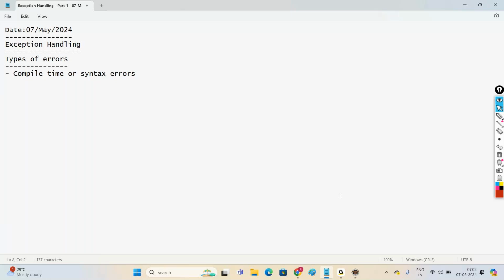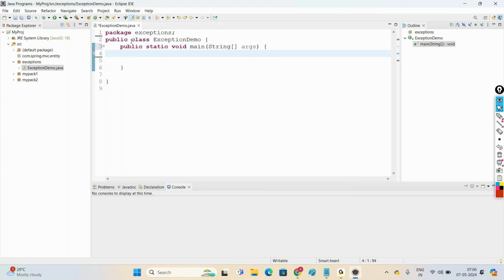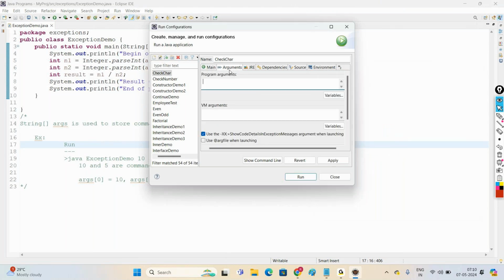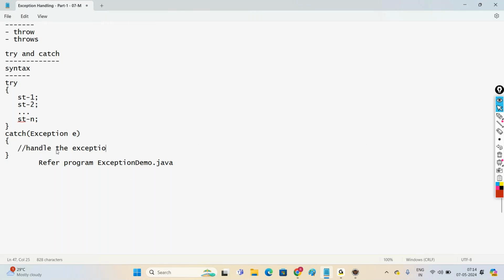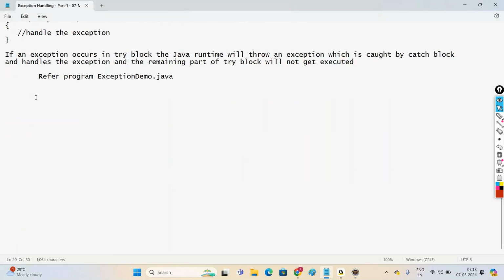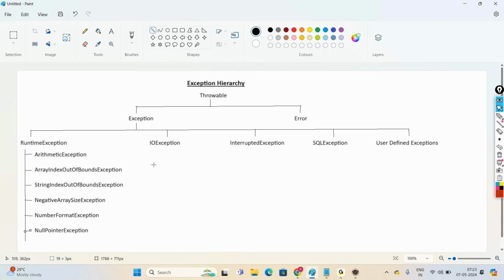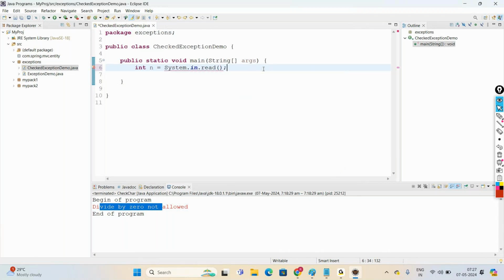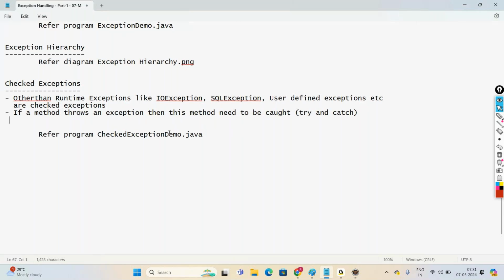Day 18 | Java Full Stack Online Training Course Live | 7th May 2024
- Core Java
- Hibernate Framework
- Spring Framework
- Web Services
- Microservices